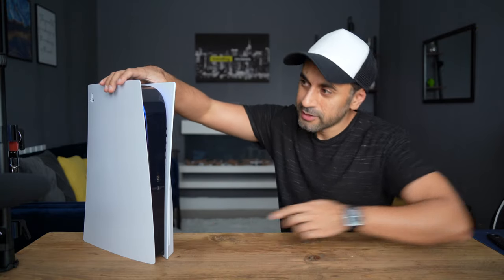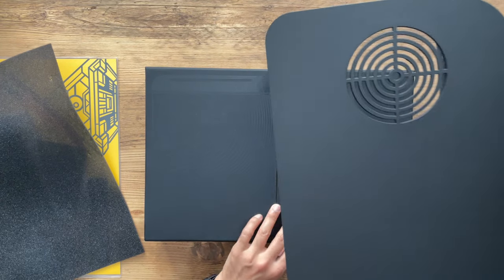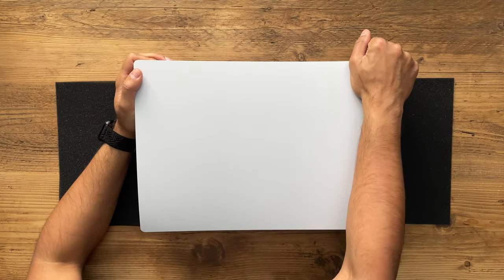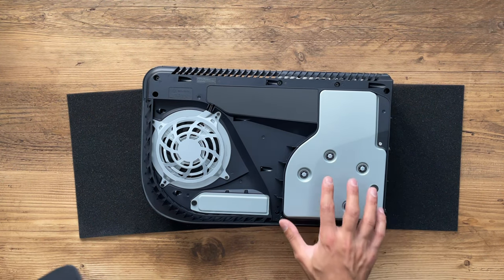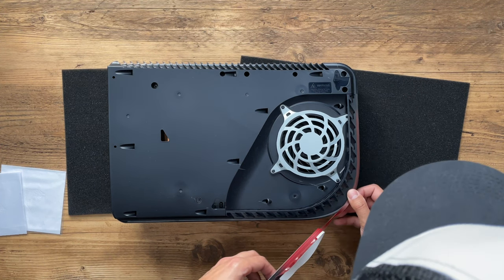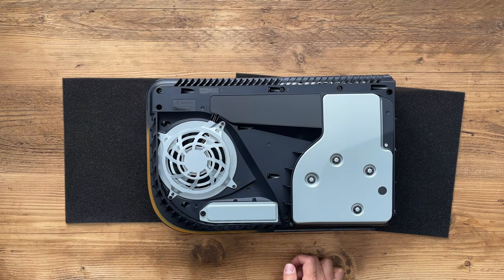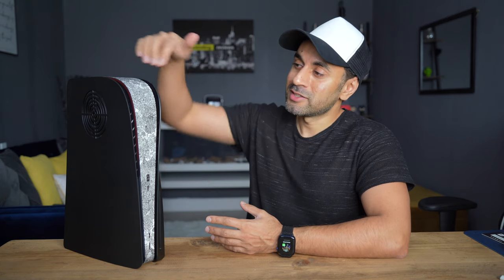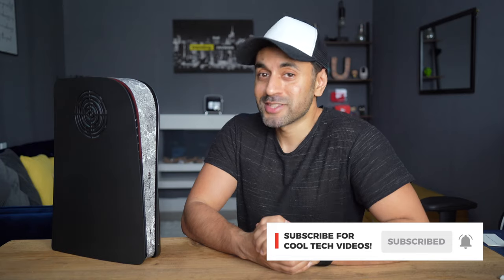How to Make Your PS5 Look Like This.....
To get this look for your PS5, this is the setup I chose:

Darkplates 2.0: Matte Black
Middle Skin: Special Edition Robot Camo
Lightstrip Left Skin: Translucent Red
Lightstrip Right Skin: Translucent Yellow

MY FILMING ACCESSORIES:
4K Monitor
Studio Ring Light